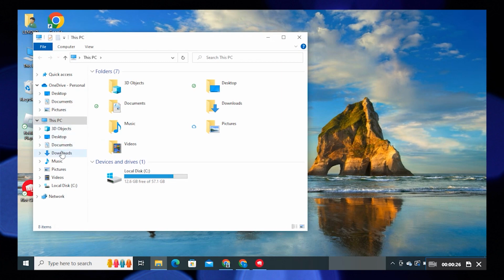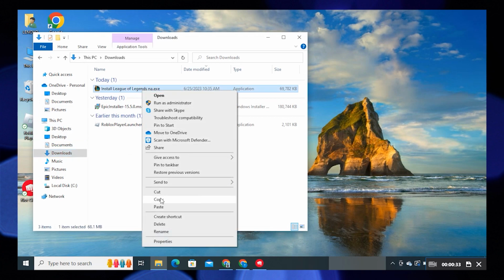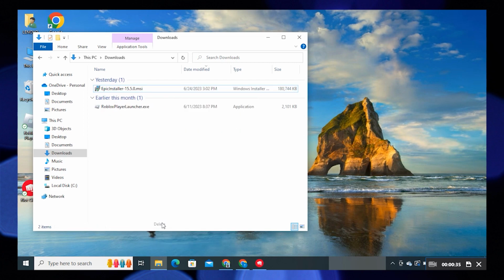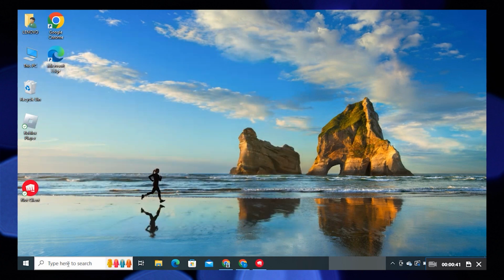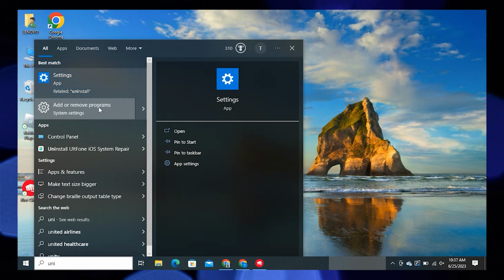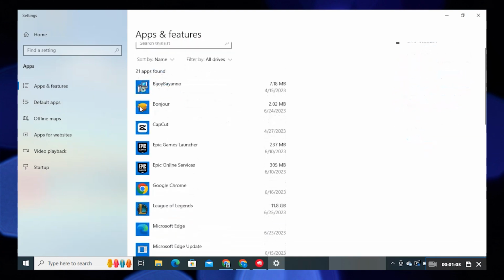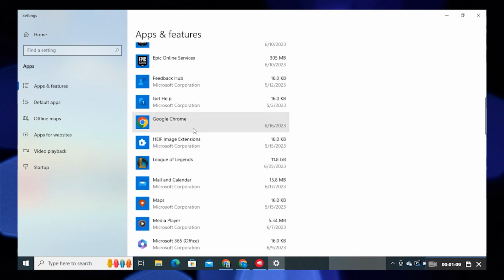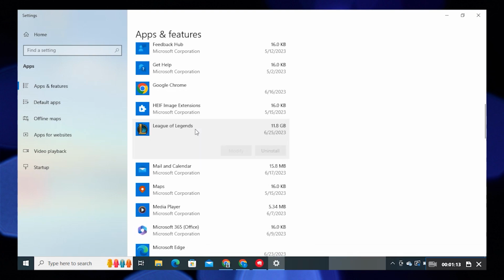How To Uninstall League of Legends on Windows 10 (Easily 2023)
In this tutorial, you will learn How To Uninstall League of Legends on Windows 10 in easy steps by following this super helpful tutorial to get a solution to your problem!!